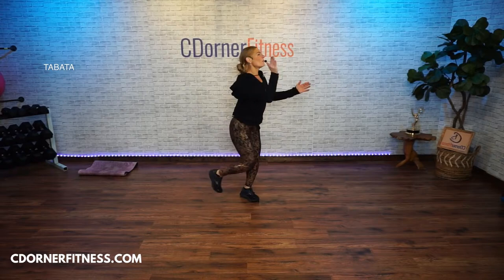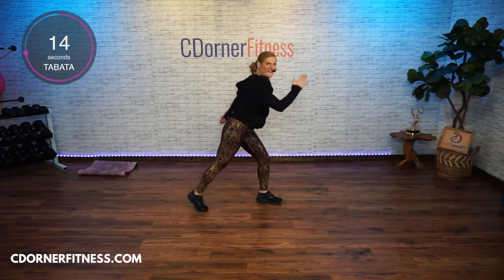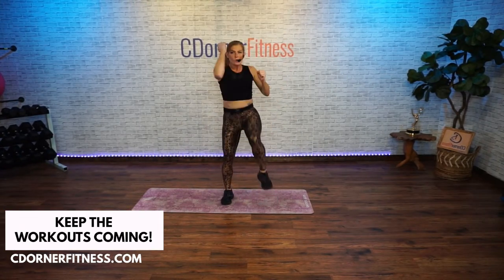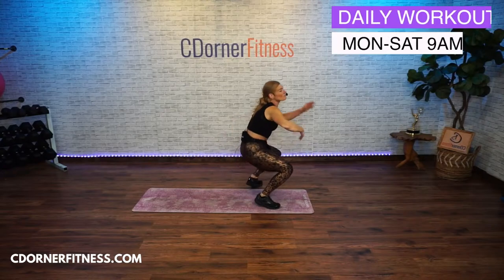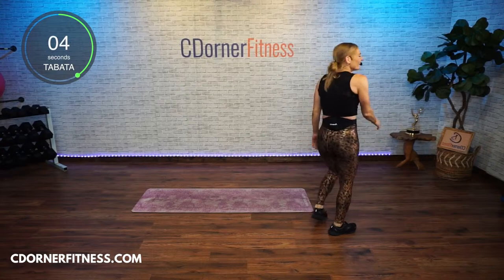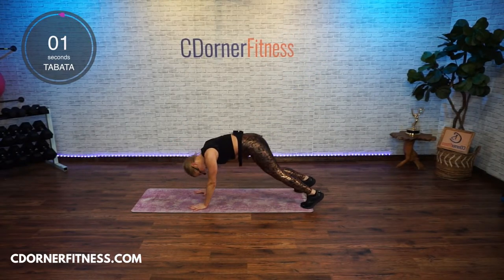QUICK AND SWEATY CARDIO WITH DUMBBELLS // TABATA STYLE WORKOUT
Are you ready for a quick and sweaty cardio workout?
Let's work!! Today we will be using light to medium dumbbells to add some intensity to this Cardio interval workout! Tabata protocol is 20 seconds of work with 10 seconds of rest!! This is a Tabata "Style" workout with modifications for most fitness levels.

WATCH HOW TO USE MY CHANNEL HERE!

5lb — 2.5kg
8lb — 3.5kg
10lb — 4.5kg
12lb — 5.5kg
15lb — 7.0kg
17lb- 7.5 kg
20lb — 9.0kg
25 lb — 11.5 kg
30lb — 13.5 kg
35 lb — 16.0 kg
40 lb — 18.0 kg
00:00 Introduction
02:44 WARM UP
07:37 TABATA 1
12:07 TABATA 2
16:54 TABATA 3
22:08 TABATA 4
27:42 TABATA 5
31:28 COOL DOWN